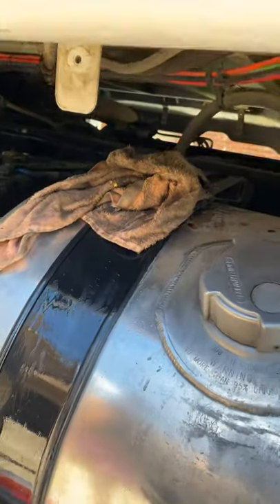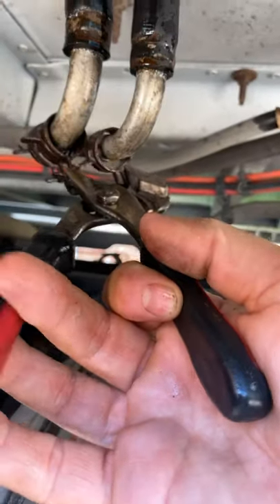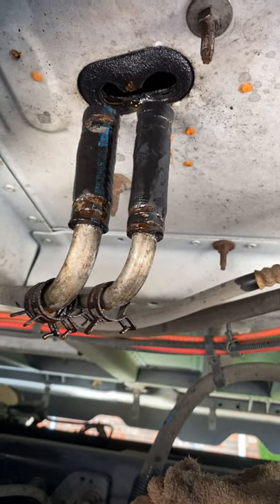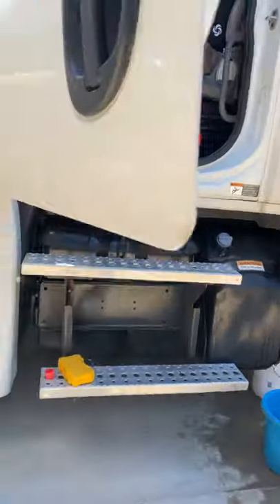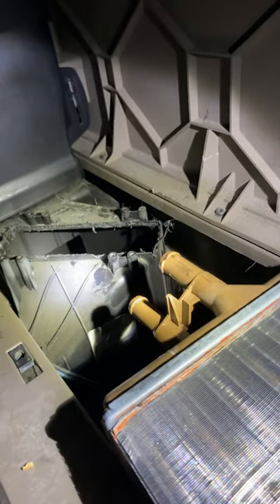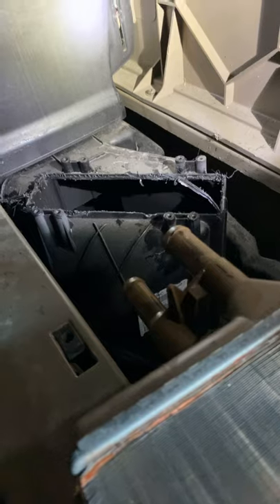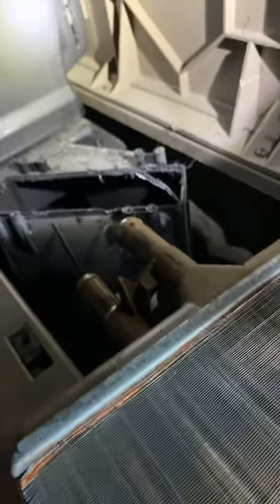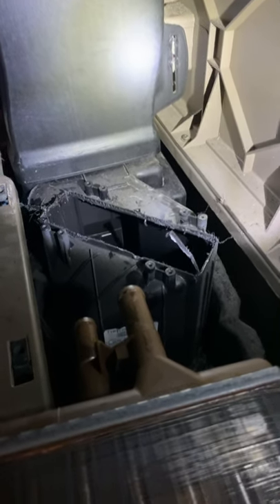Freightliner cascadia heater core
How to remove and replace the bunk heater core in a freightliner Cascadia